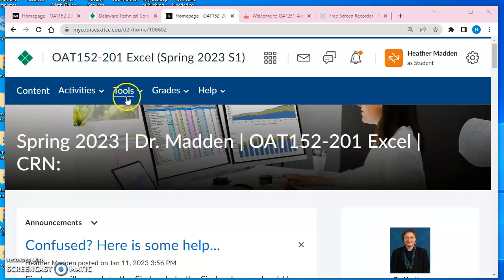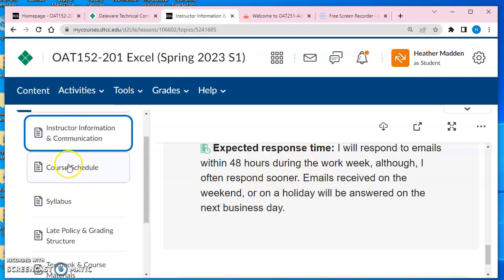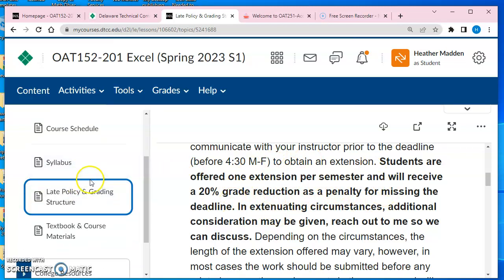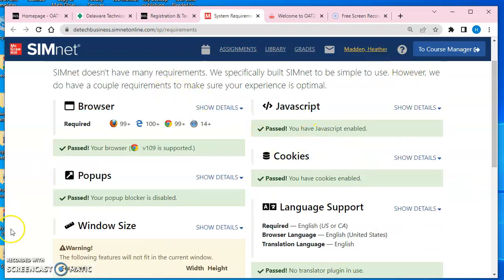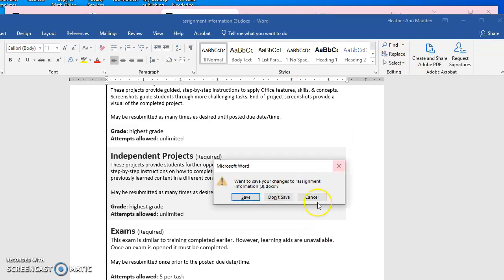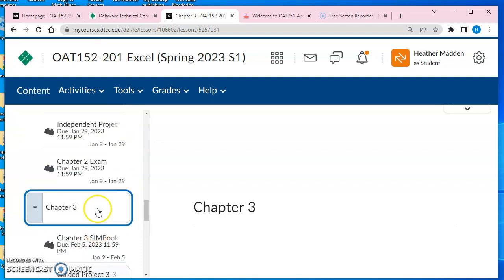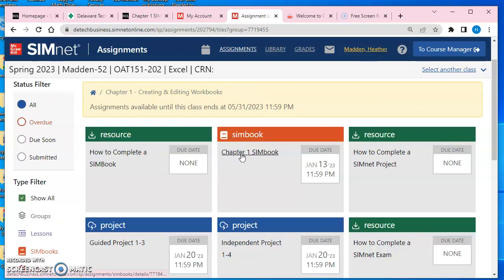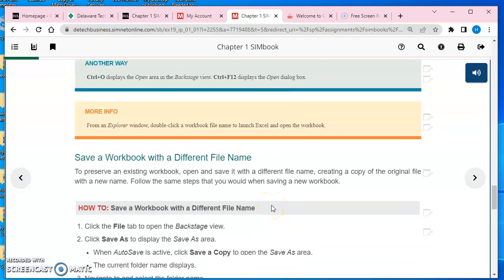OAT152-Welcome to Excel Navigation Video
This video will introduce students to OAT152-Excel and help them navigate Delaware Tech's learning management software, D2L-Brightspace.